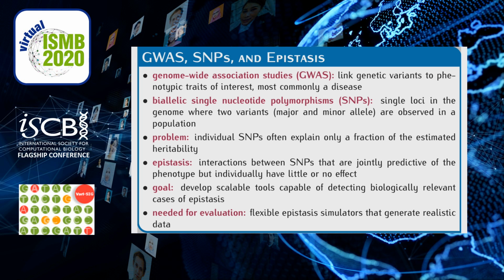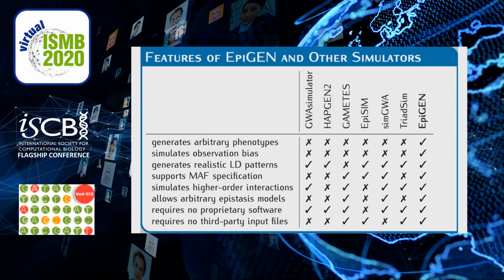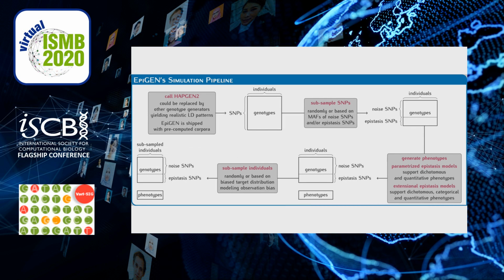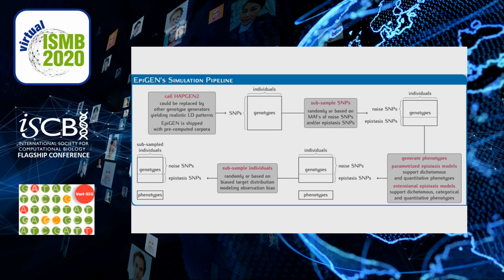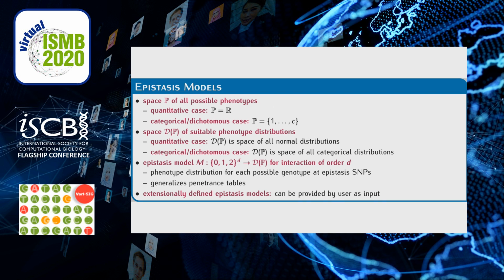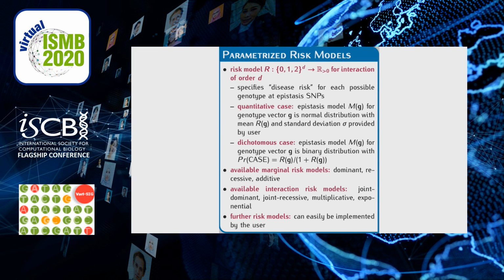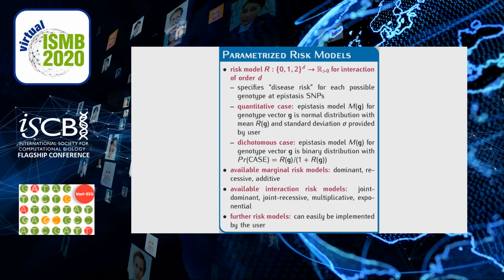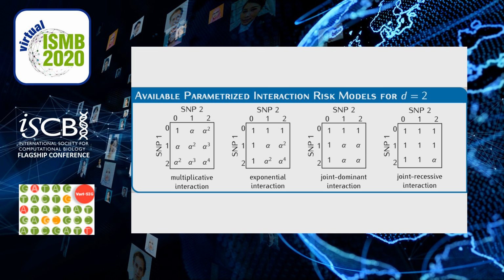EpiGEN: an epistasis simulation pipeline - David B. Blumenthal - VarI - ISMB 2020 Posters